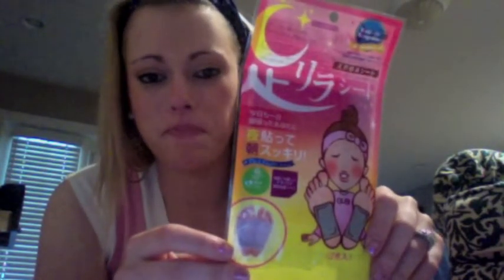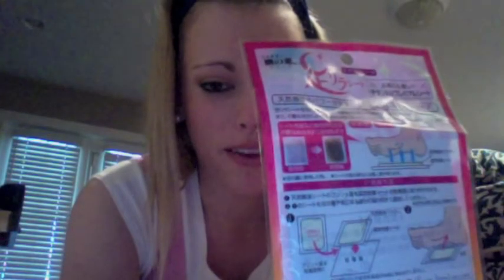Ulta Beauty Haul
Ulta and Seattle HAUL!!!